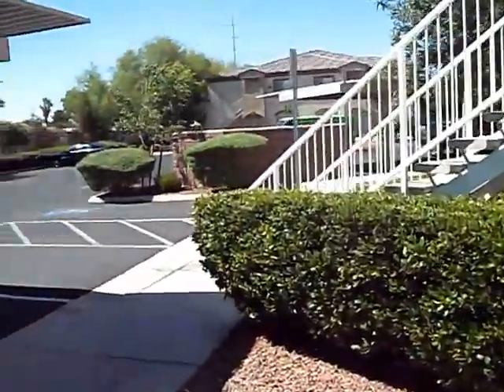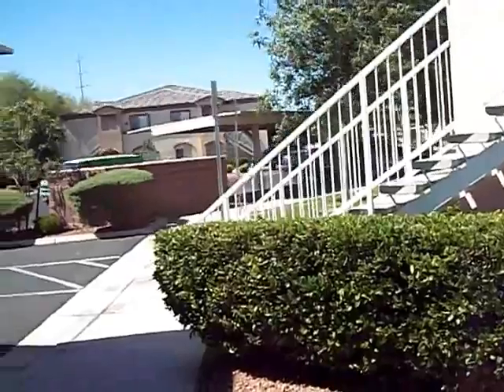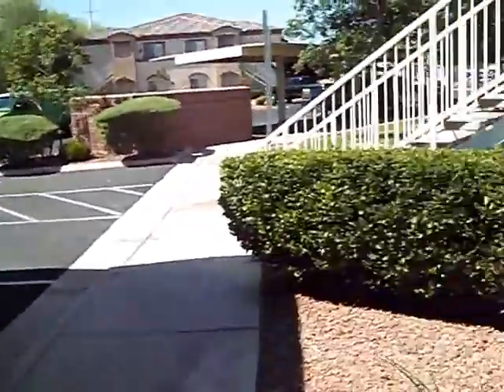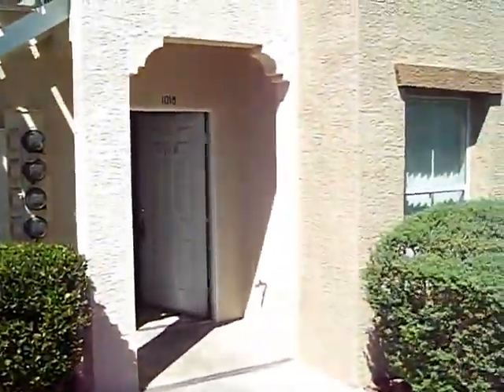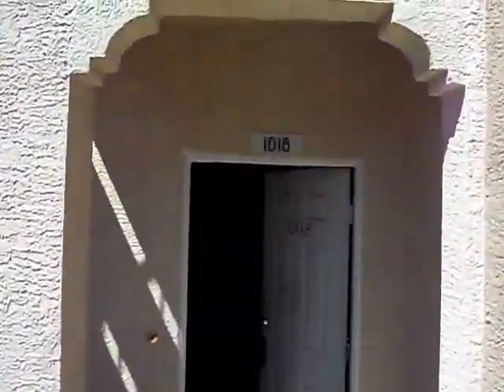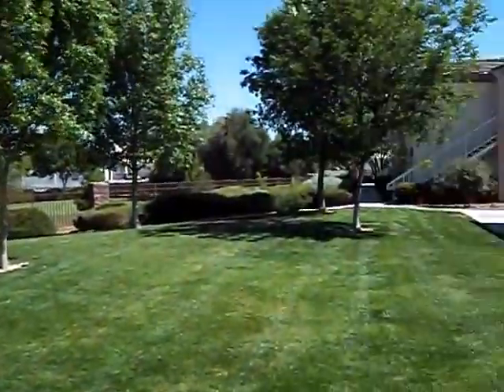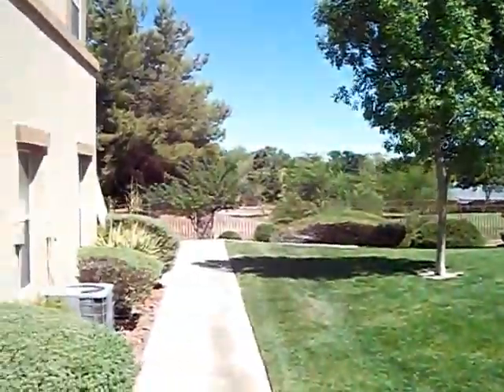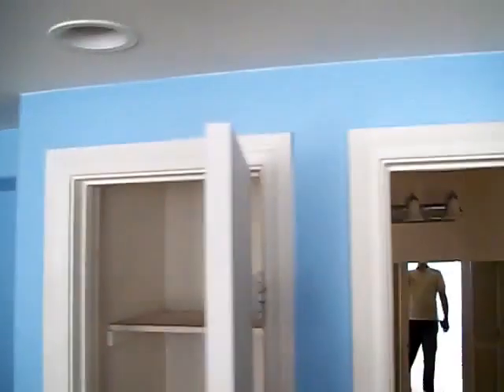3400_Cabana_Dr_1018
Investment Property